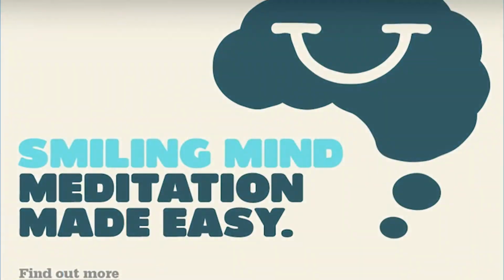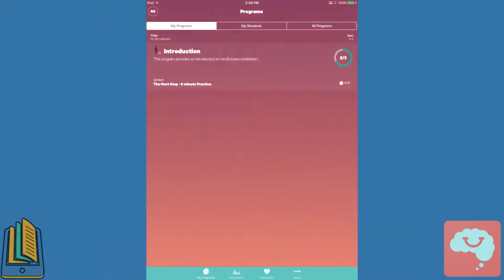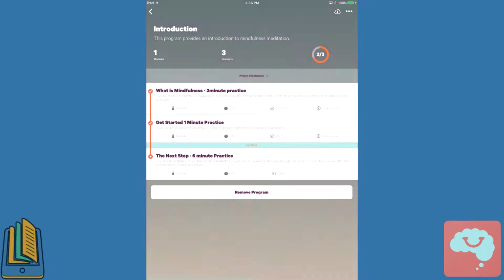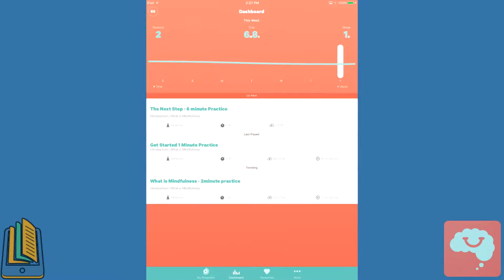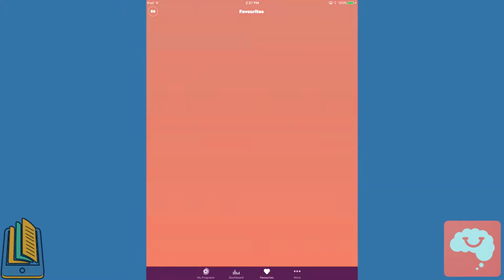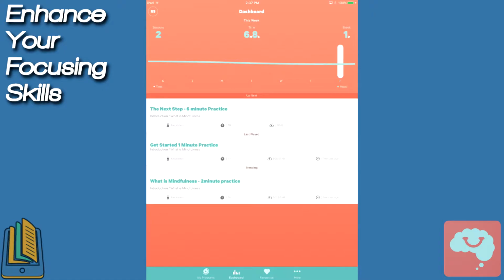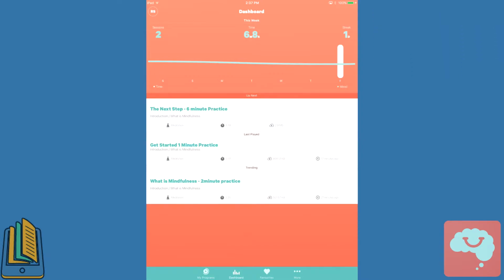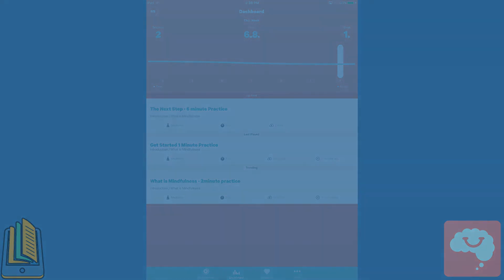Smiling Mind App Showcase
Ryan covers the basics of Smiling Mind while using Focus and Self Control!
At LearningWorks for Kids, we think all video games are educational.